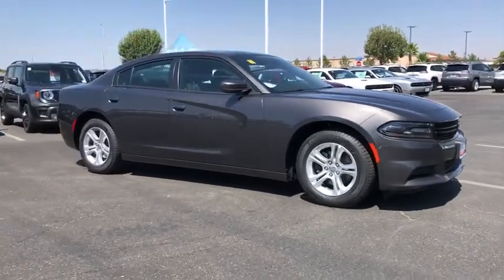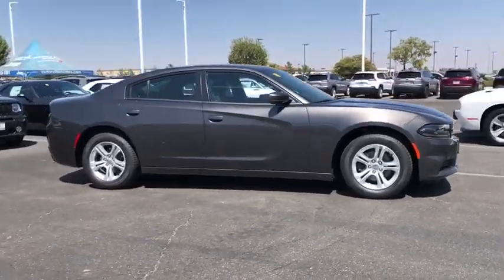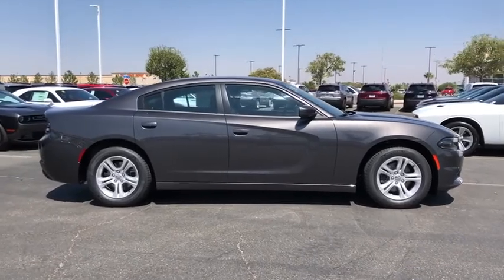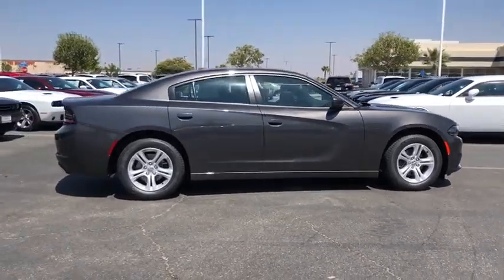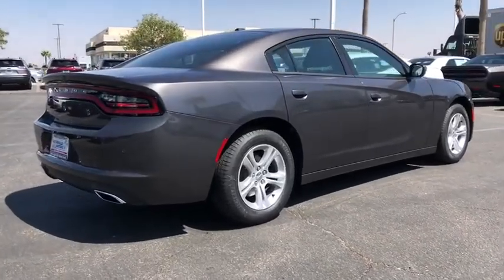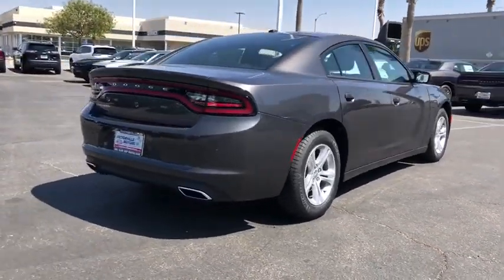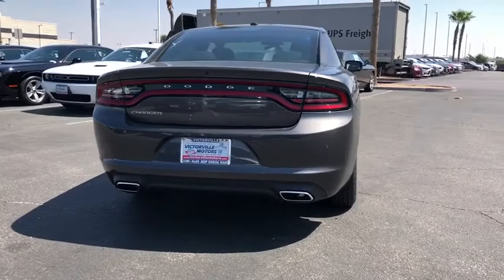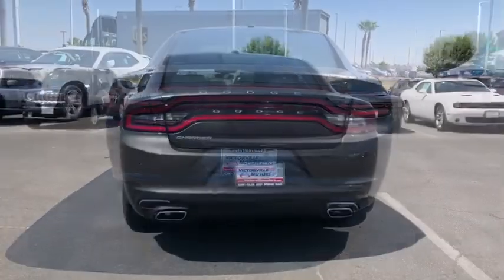2020 Dodge Charger Victorville, High Desert, Hesperia, Apple Valley, Adelanto, CA YD2085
Granite Crystal Metallic Clearcoat New 2020 Dodge Charger available in Victorville, California at Victorville Motors. Servicing the High Desert, Hesperia, Apple Valley, Adelanto, CA Area.

Victorville Motors
14617 Civic Dr

Granite Crystal Metallic Clearcoat 2020 Dodge Charger SXT RWD 8-Speed Automatic 3.6L V6 24V VVT Black Cloth.brbrRecent Arrival! 19/30 City/Highway MPG Not all Guests will qualify for rebates. Some Guests may qualify for more. Dealer installed options may be extra. See dealer for details. Price includes Conditional Rebate(s)$1000 - Labor Day Bonus Cash 39CLV. Exp. 09/07/2020 $1500 - California 2020 Bonus Cash CACLA . Exp. 09/30/2020 $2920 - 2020 National Retail Consumer Cash 20CL1. Exp. 09/30/2020